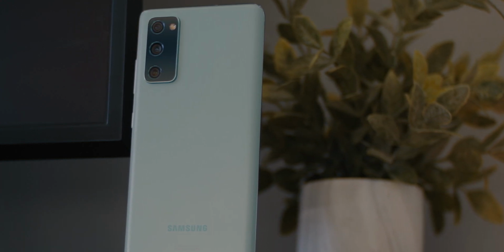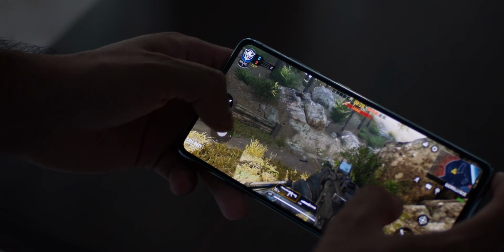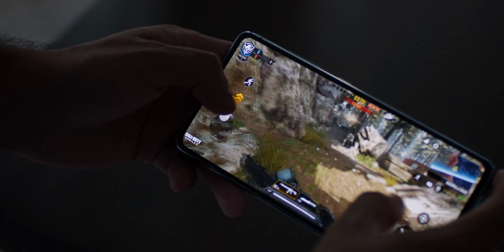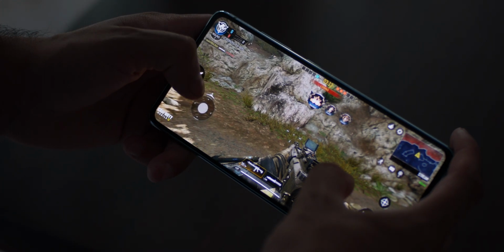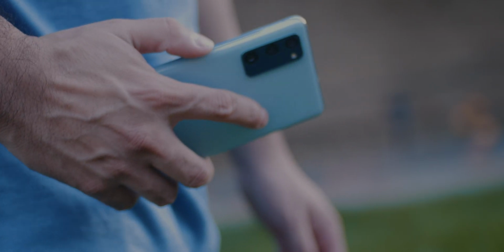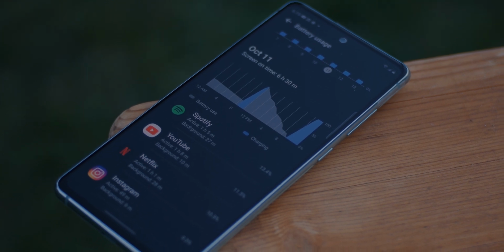Galaxy S20 FE Days Later | Battery Life + Performance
The budget friendly S20 FE has really shown what Samsungs true colors and goes to show what the company can really do! Great device at a fair price !

Youtube.com/techlockerHD

Bad Audio starting at :52 - 1:17